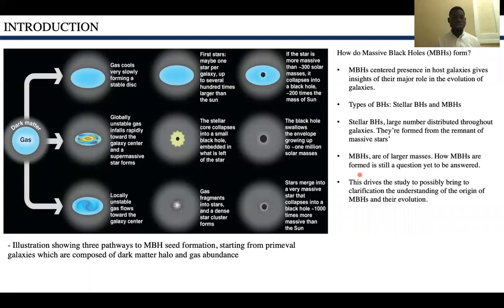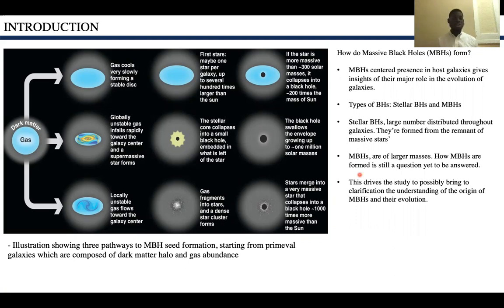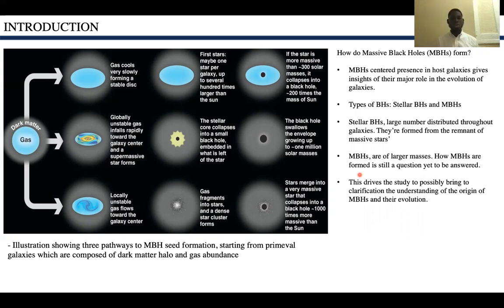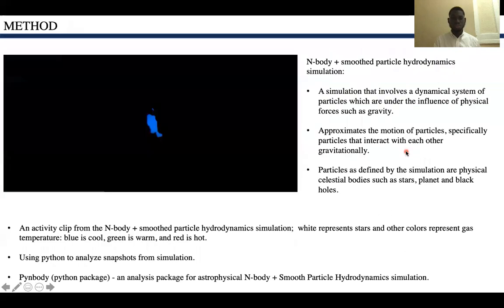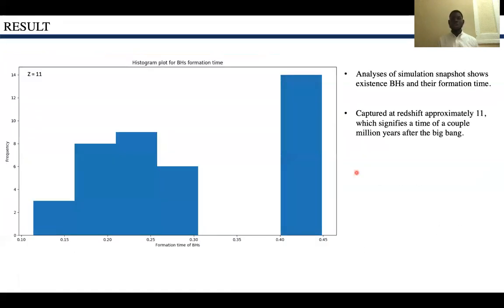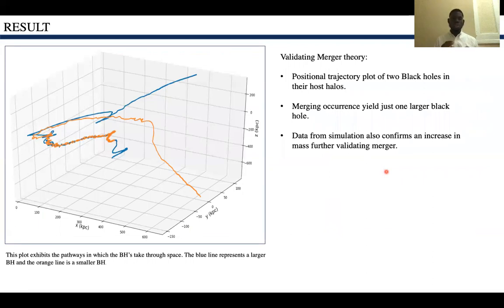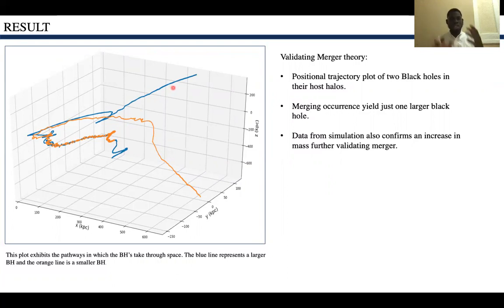CRSP Presentation Joshua Olatunji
CRSP - research presentation (Predicitng the origin of black hole seeds using cosmological simulations)